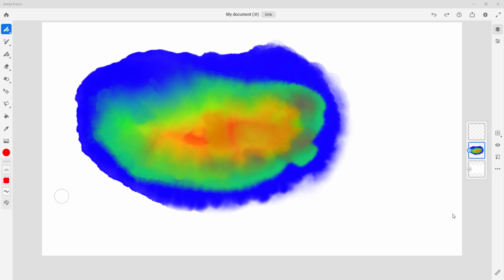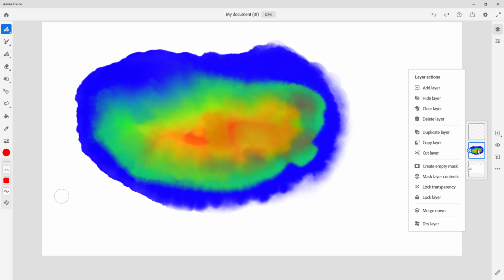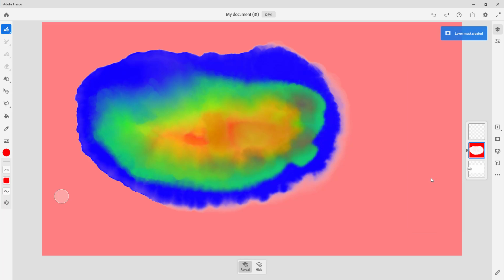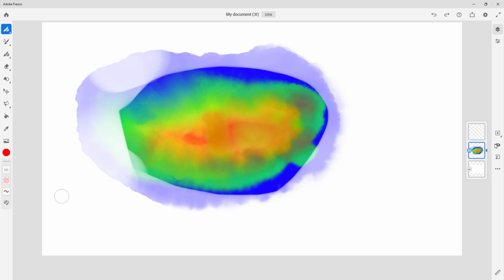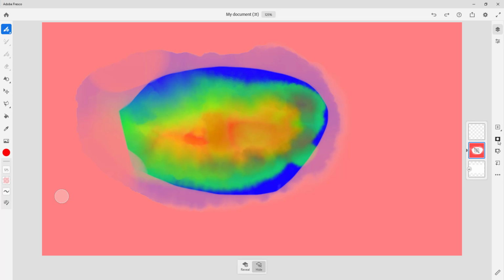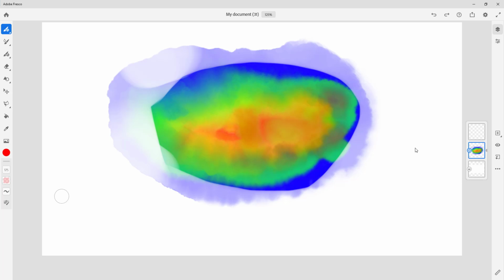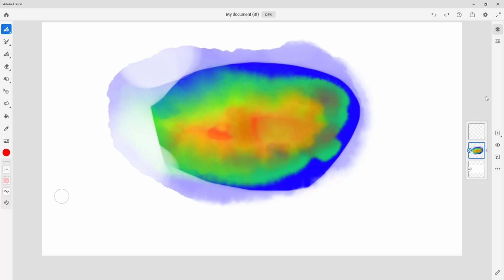Adobe Fresco Tutorial - Lesson 31 - Hide, Unhide, Link and Unlink Mask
In this tutorial, we will be discussing about Hide, Unhide, Link and Unlink Mask in Adobe Fresco